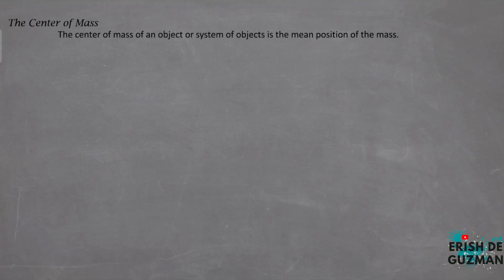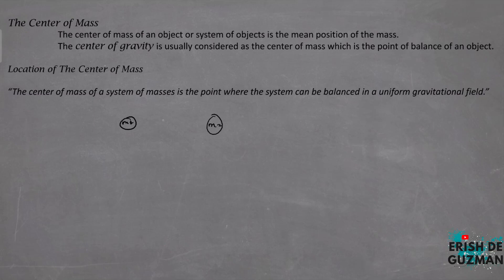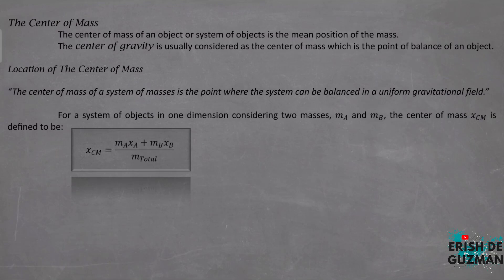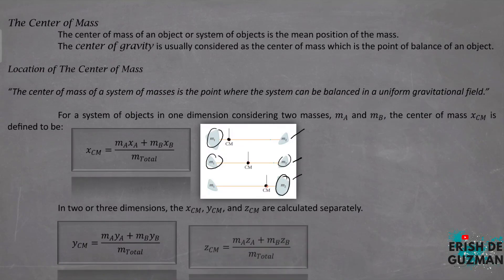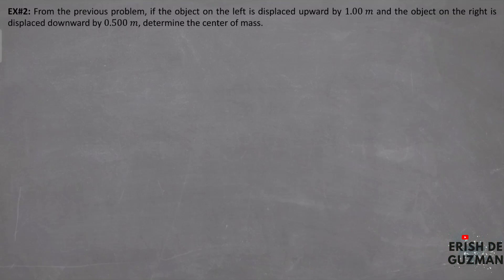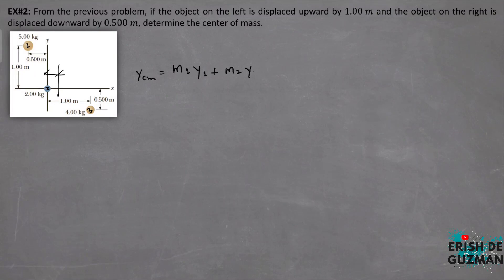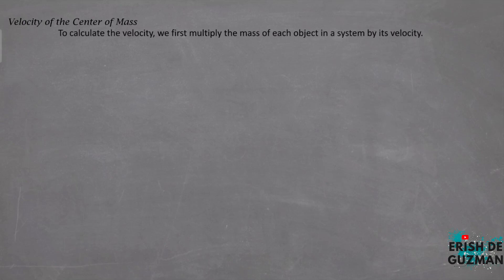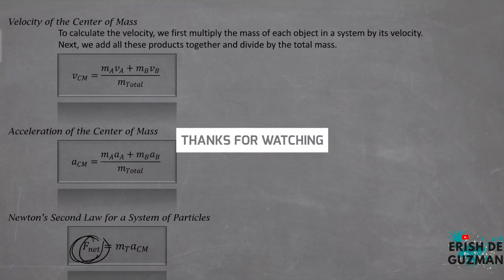The Center of Mass | Rotational Motion | Physics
The center of mass of an object or system of objects is the mean position of the mass. The center of gravity is usually considered as the center of mass which is the point of balance of an object.